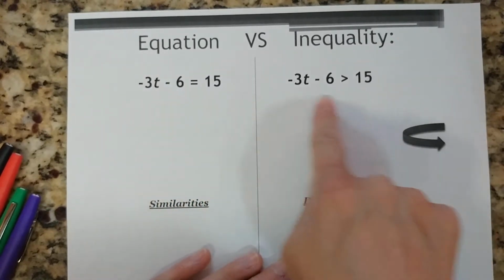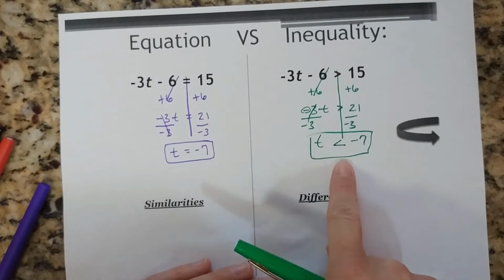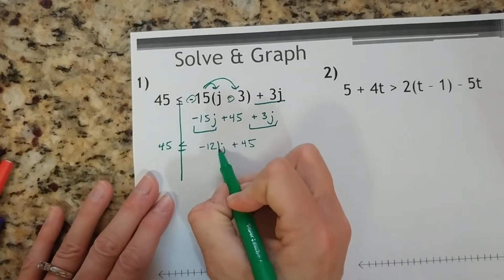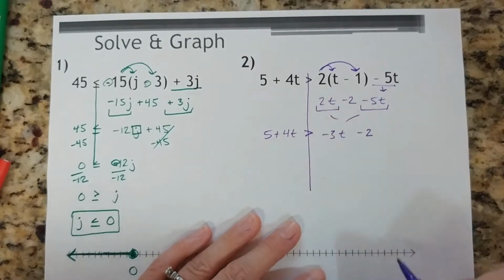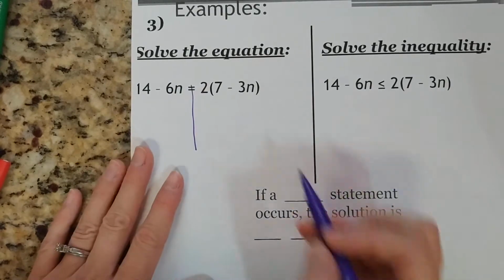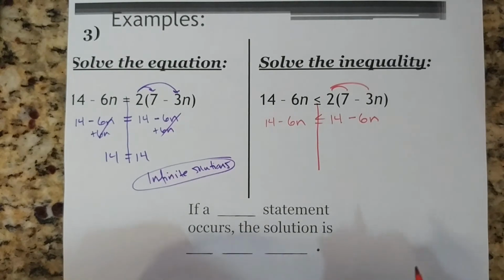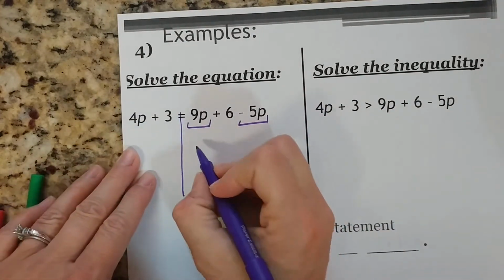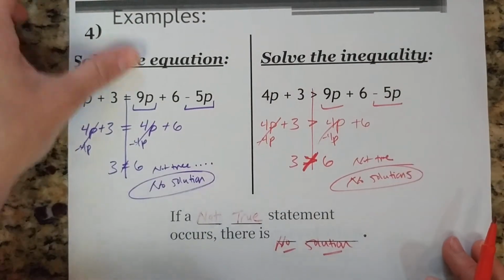3-4A Solving Multi-step Inequalities